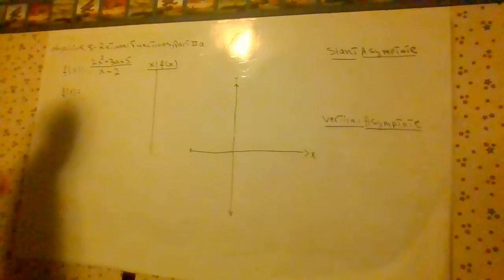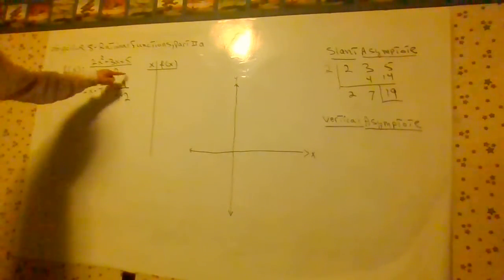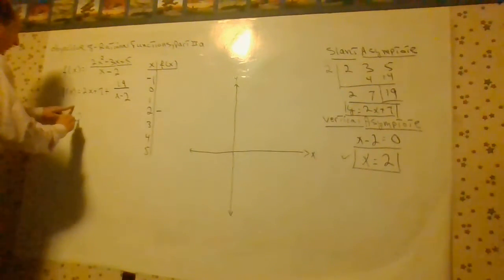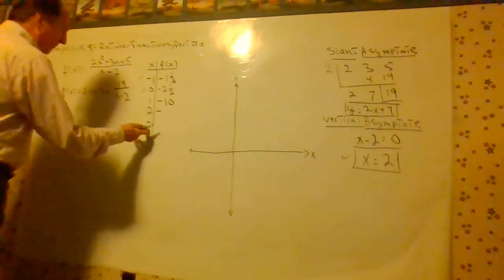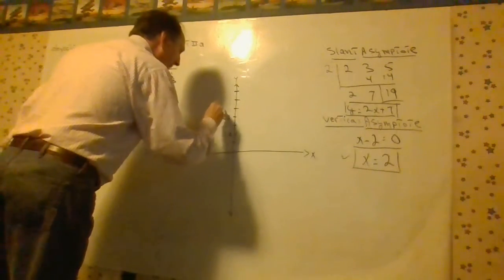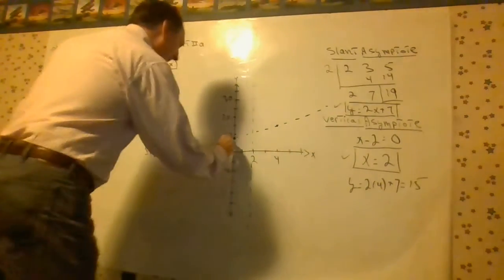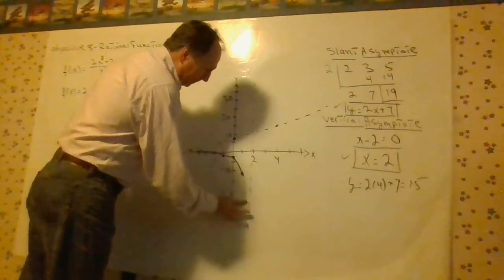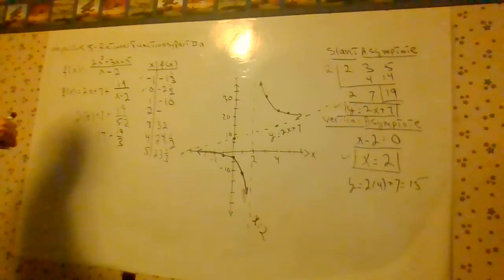Objective 8 Part a